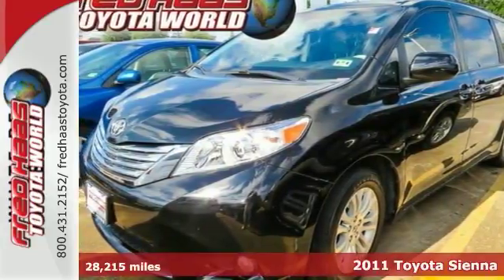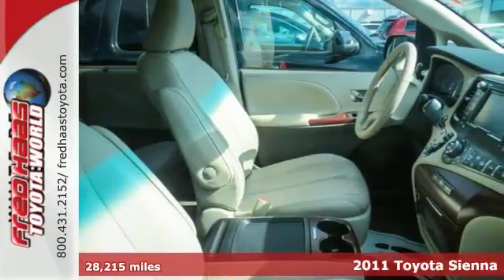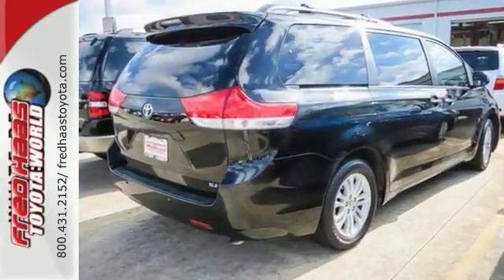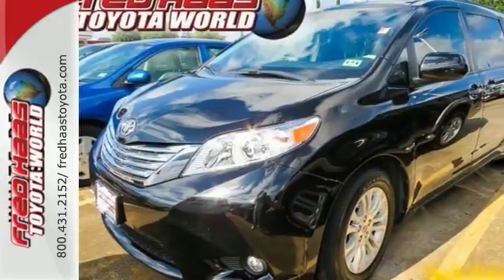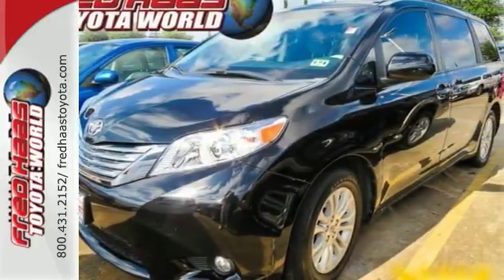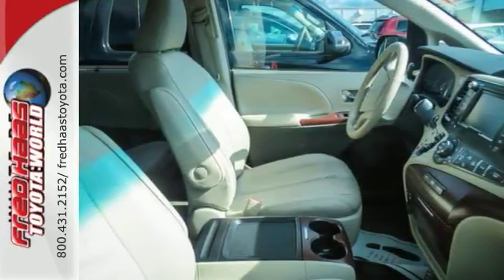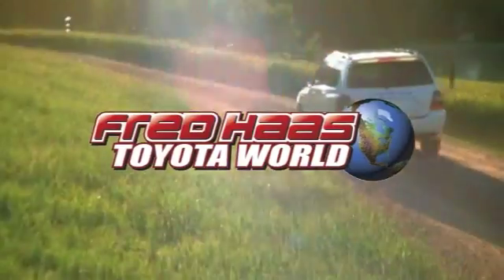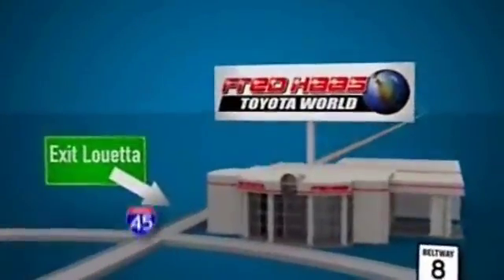2011 Toyota Sienna Spring Houston, TX BS174264T - SOLD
Year: 2011
Make: Toyota
Model: Sienna
Trim: Mini-Van
Engine: 3.5L V6 Cylinder Engine
Transmission: 6-Speed A/T
Color: Black
Interior: Light Gray
Mileage: 28215
Stock #: BS174264T
VIN: 5TDYK3DC9BS174264
XLE...NAVIGATION...BACK UP CAMERA...LEATHER...SUNROOF..CRUISE CONTROL...ONE OWNER...ALSO LIMITED LIFETIME ENGINE WARRANTY...DEALER MAINTAINED..SERVICE RECORDS AVAILABLE..COMES WITH 2 KEYS 2 REMOTES(if avail.)..VERY NICE..MUST SEE..FREE AND CLEAN CARFAX...IF YOU ARE IN THE MARKET FOR A NICE TOYOTA SIENNA XLE THEN MAKE SURE YOU COME AND SEE THIS ONE BEFORE YOU BUY.. CALL BEFORE YOU COME..BRING YOUR DRIVERS LICENSE AND INSURANCE..BE READY TO BUY..PRICED TO SELL..SEE YOU SOON!

Address:
20400 I-45 North